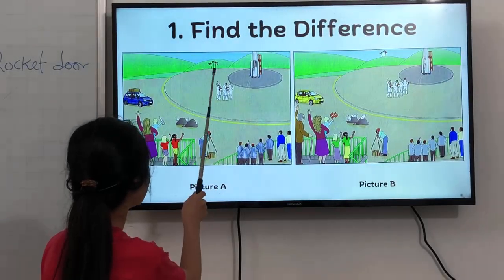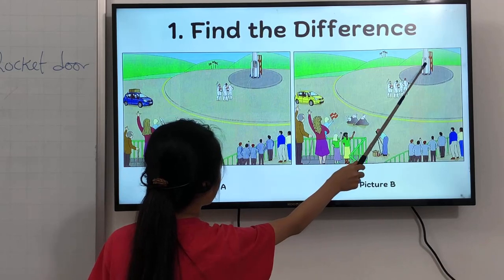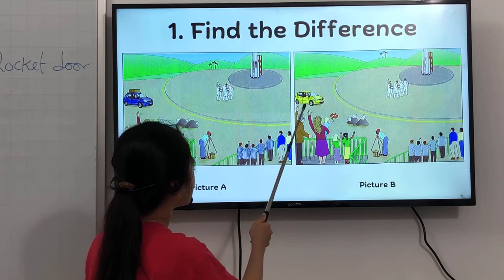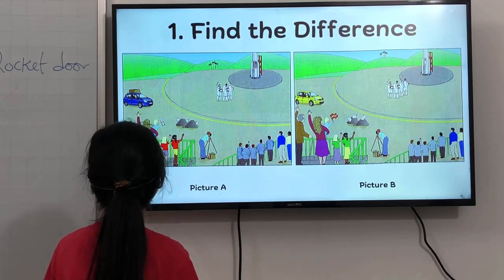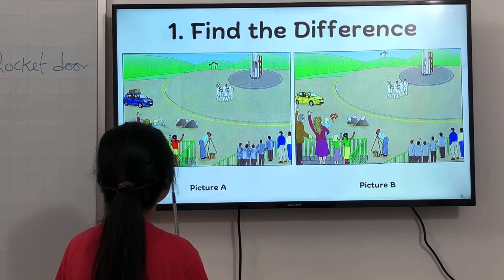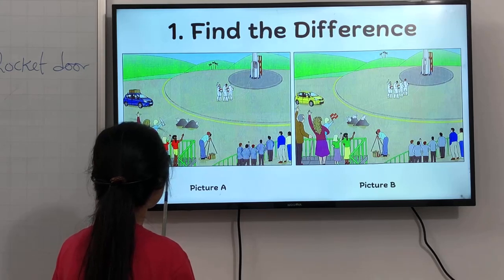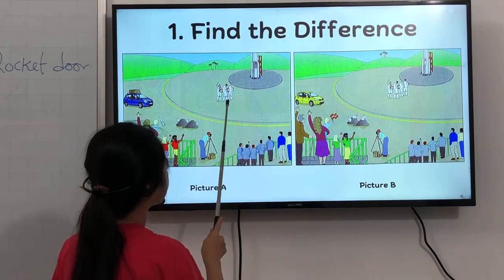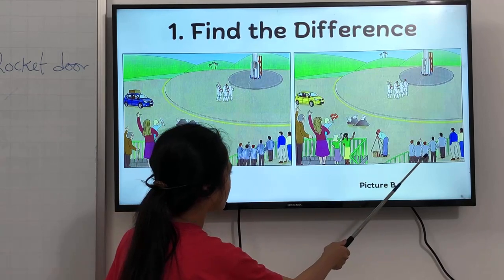TN2-Chuyên - 06/04/2024 - Lâm Tuyền